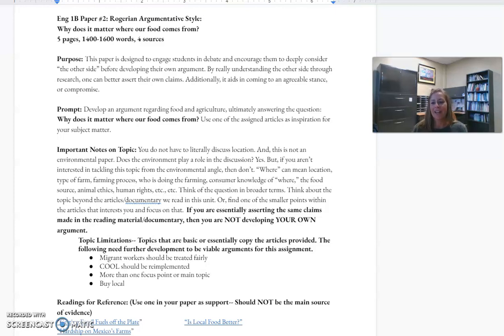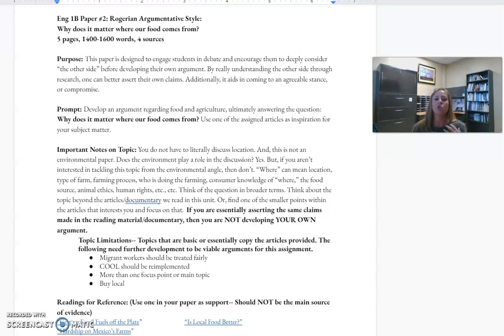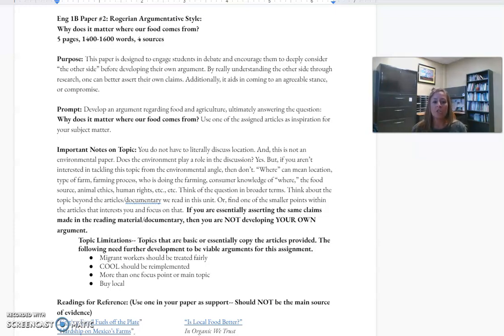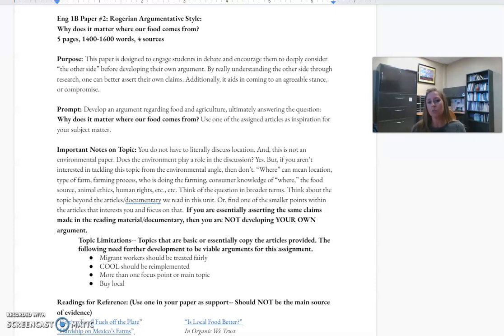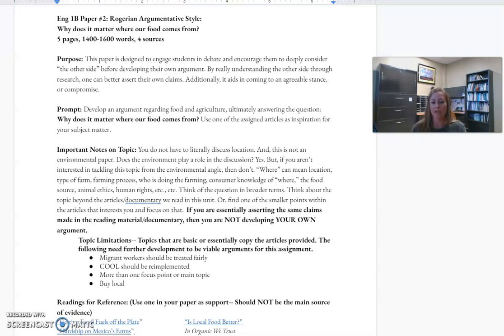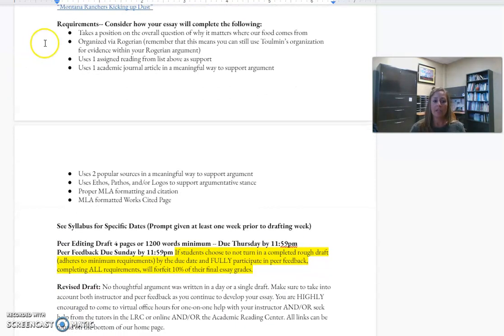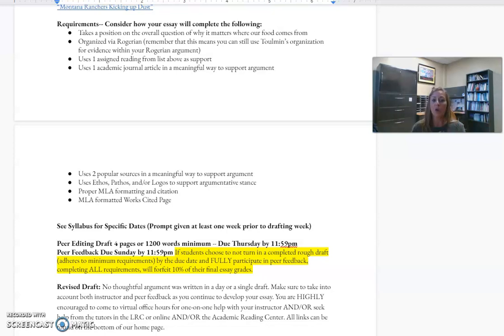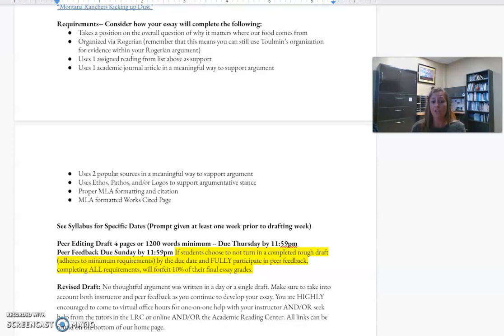Eng1B E#2 FoodRogerian